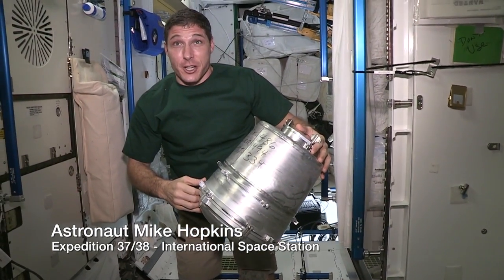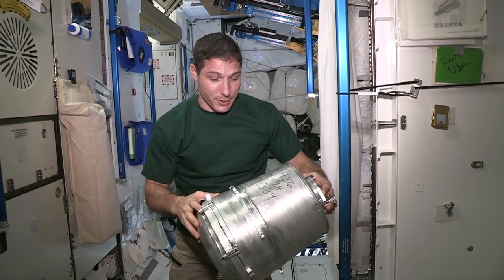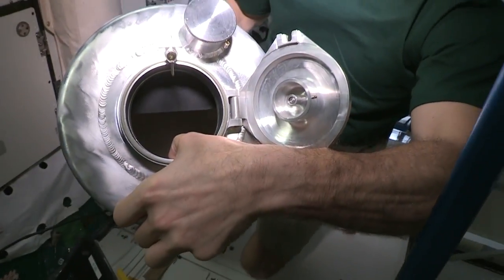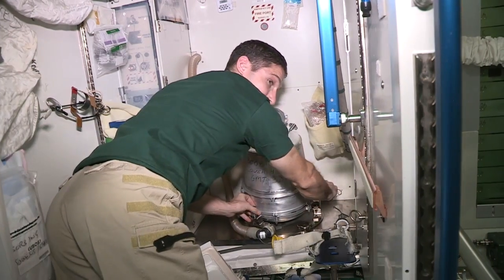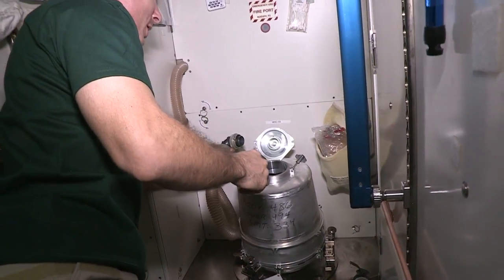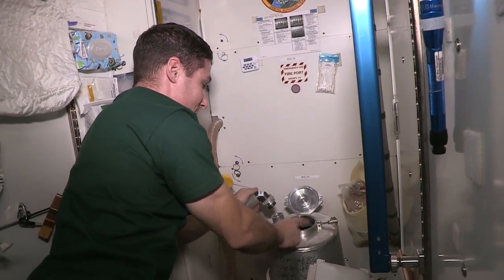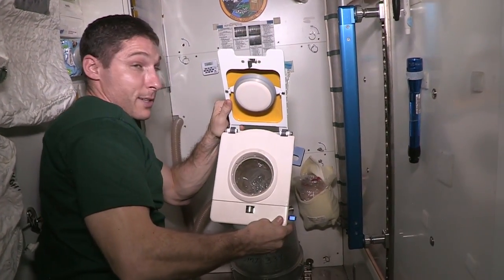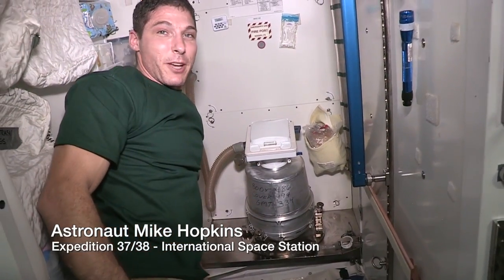Inside The ISS - Let's Get This Potty Started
Watch as Expedition 38 crew member and NASA astronaut, Mike Hopkins, performs essential maintenance on the International Space Station.

For more info please go to NASA.gov.